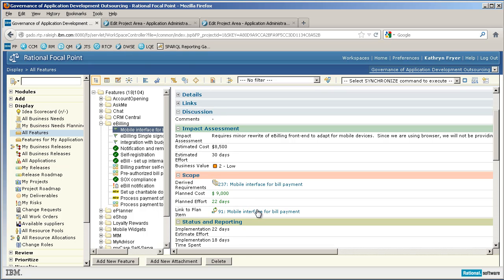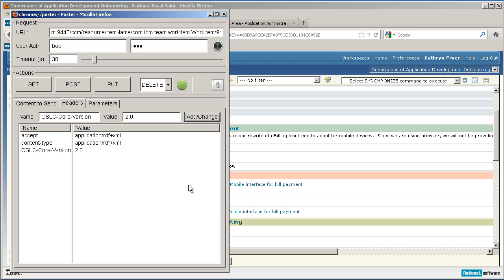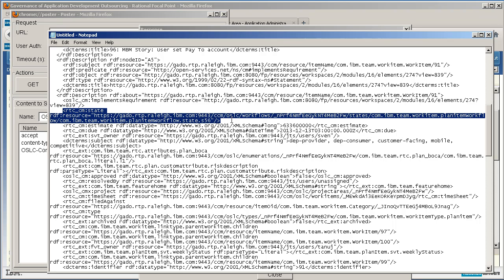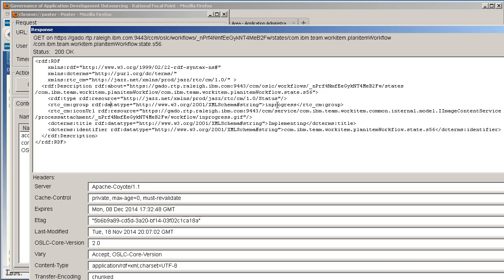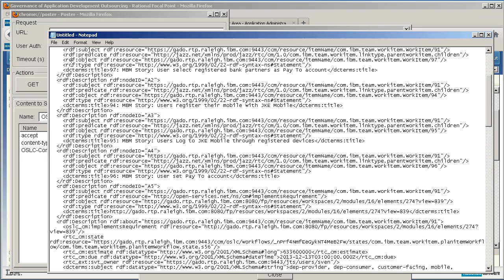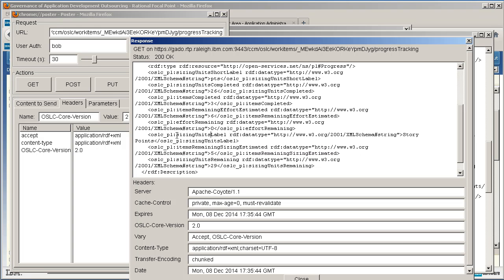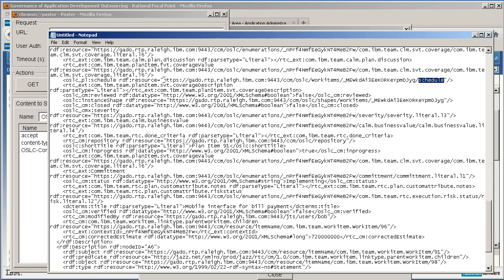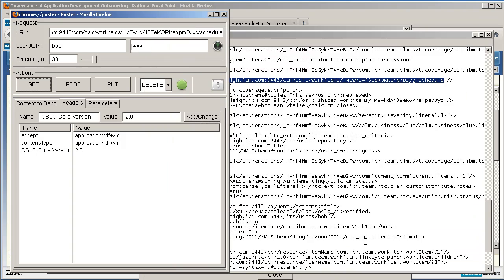Rational Focal Point-CLM integration: exploring RTC artifacts with REST client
In this video, we see how to explore the REST representation of Rational Team Concert artifacts using an interactive REST client, to identify the artifact properties, including other resources and their properties, that would be useful in integrating RTC with Rational Focal Point. In a subsequent video, we see how to specify those properties when building a REST view command.